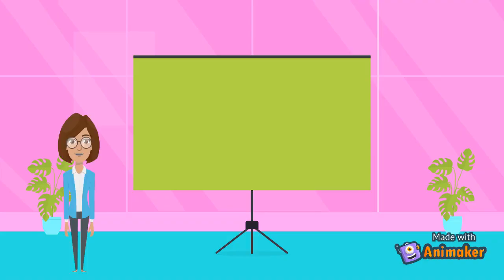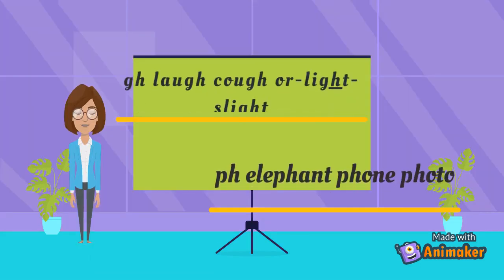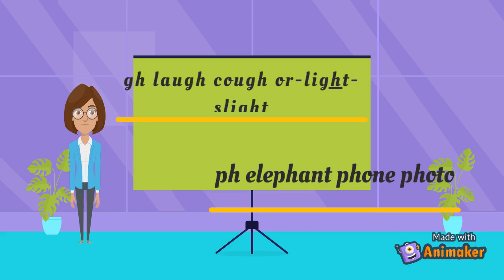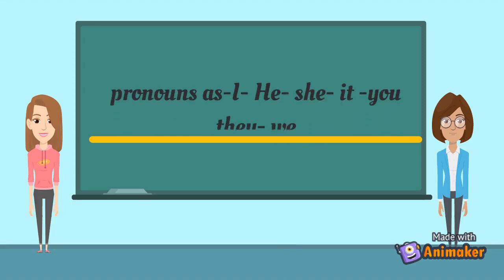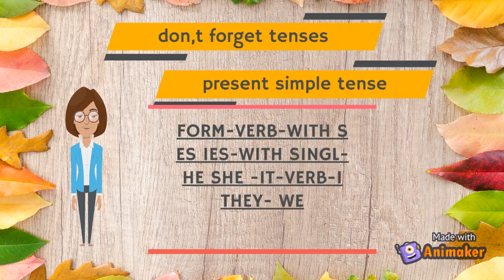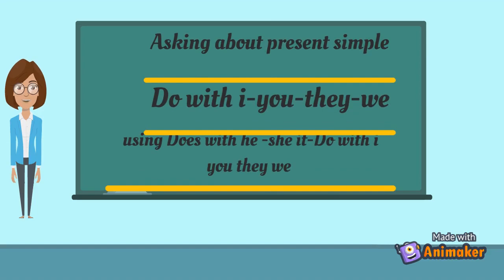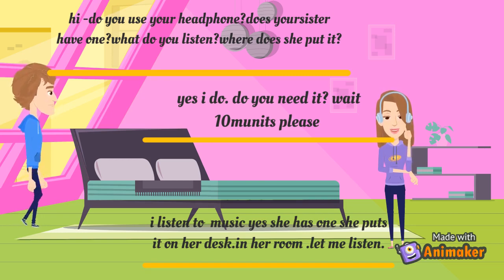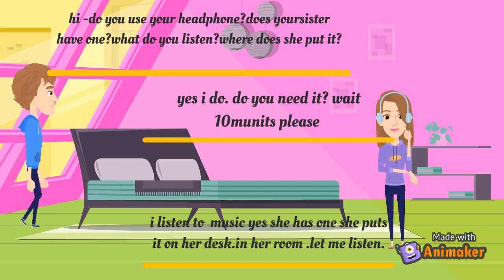Learning English with Susan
In this vedio you can  revise the phonics of some letters easily